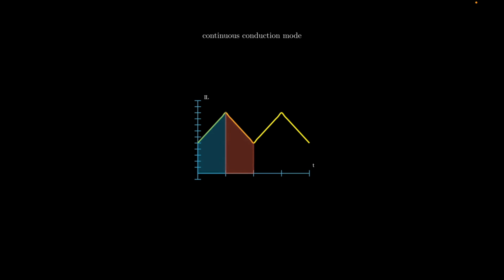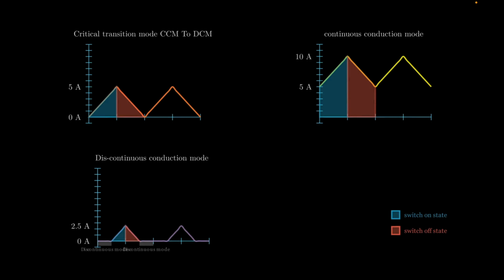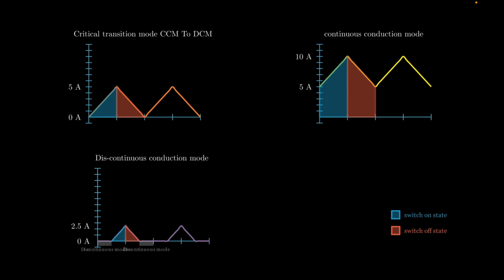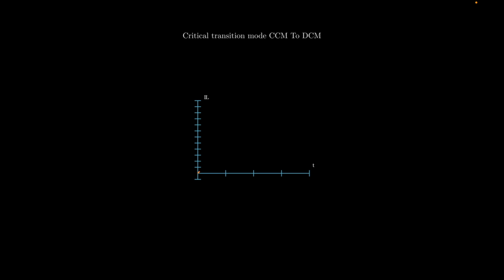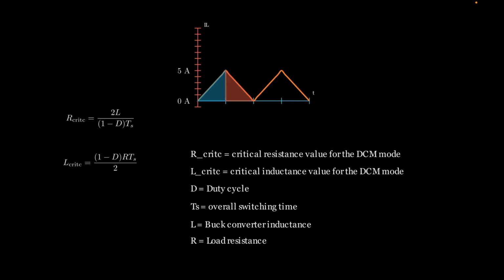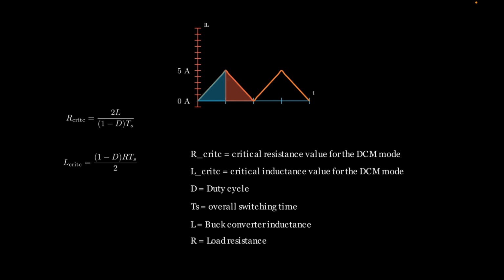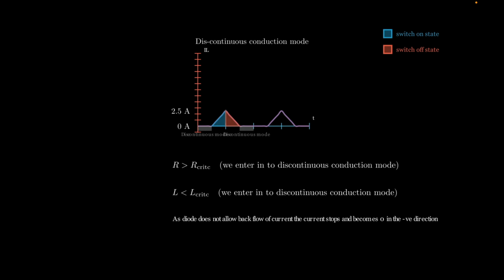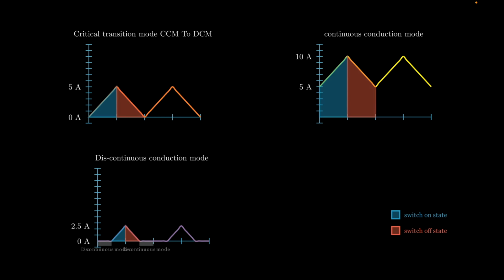SIMULINK TUTORIAL | FOR ELECTRIC | VEHICLE |WHAT ARE THE MODES OF BUCK CONVERTER ? CCM AND DCM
Welcome to Chapter 19 of our Power Electronics series! In this tutorial, we dive deep into the crucial operating modes of a Buck Converter—the Continuous Conduction Mode (CCM), Critical Transition Mode, and Discontinuous Conduction Mode (DCM). Understanding these modes is essential for proper DC-DC Converter design and ensuring stable output voltage regulation.

This video clearly explains the conceptual differences between the three Buck Converter modes and, most importantly, provides the design equations you need to avoid undesirable operation.

In this video, you will learn:

Continuous Conduction Mode (CCM): Why the inductor current never reaches zero, ensuring normal operation.

Critical Transition Mode: The exact point where the converter shifts from CCM to DCM.

Discontinuous Conduction Mode (DCM): How the diode causes the inductor current to hit zero, leading to unpredictable output behavior.

Key Design Formulas: How to calculate the Critical Resistance (R
critic
 ) and Critical Inductance (L
critic
 ) to keep your design within the desired operating range.

Design Guide: How to choose your load resistance or inductor value based on your application to prevent DCM operation.

If you are working on Power Supply Design or using MATLAB/Simulink for Electrical Engineering projects, this video is a must-watch!